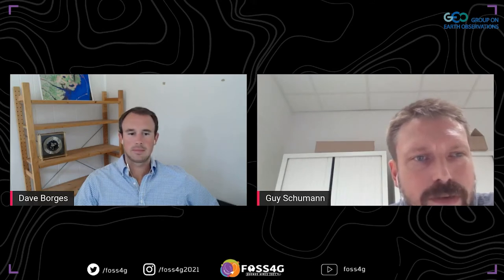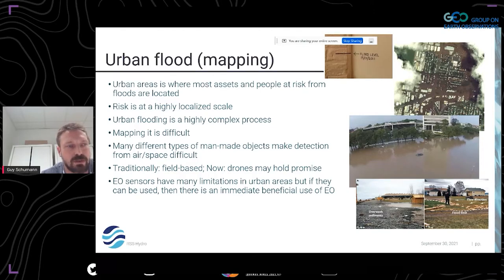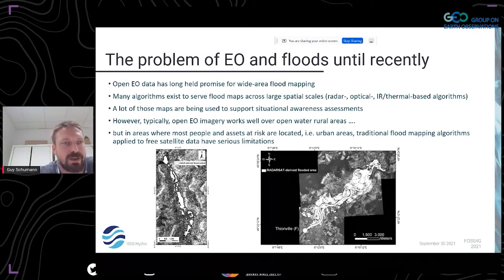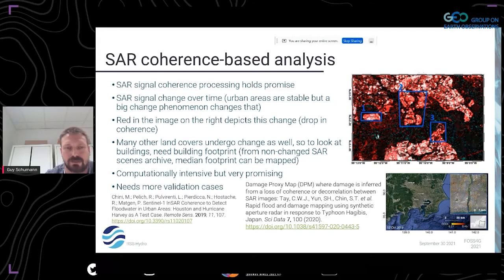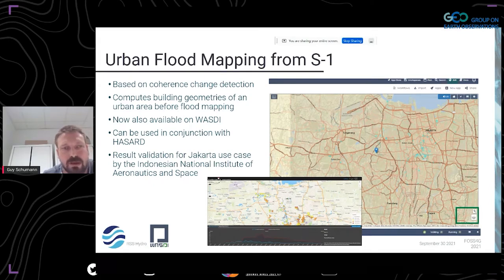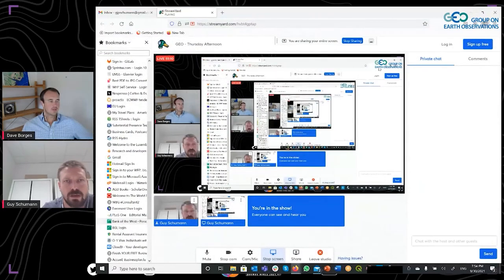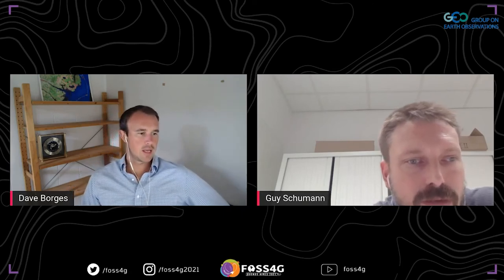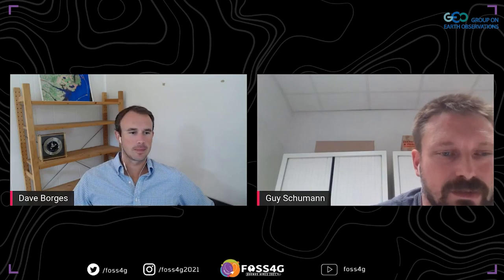FOSS4G 2021 - Mapping floods in urban areas from space at local risk level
Open EO data has long held promise for wide-area flood mapping and many algorithms exist to serve flood maps across large spatial scales. A lot of those maps are being used to support situational awareness assessments. However, typically, open EO imagery works well over open water rural areas but in areas where most people and assets at risk are located, i.e. urban areas, traditional flood mapping algorithms applied to free satellite data have serious limitations. However, recently, advances in using SAR signal coherence change for mapping floods coupled with an increase in powerful cloud computing, make urban flood mapping a reality. In this talk, we present examples of use cases using an urban flood map algorithm on an online cloud-based EO processing platform to rapidly process Sentinel-1 SAR images into urban building geometries that are then used to derive an accurate urban flood map using SAR signal coherence change.

RSS-Hydro/University of Bristol

Level –
1 - Principiants. No required specific knowledge is needed.

English